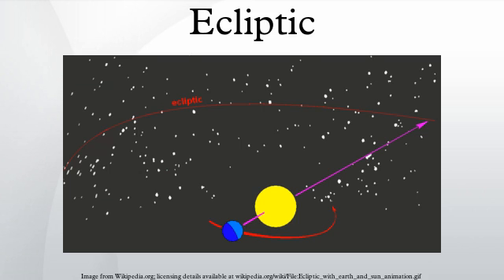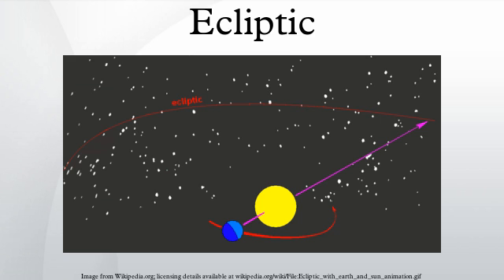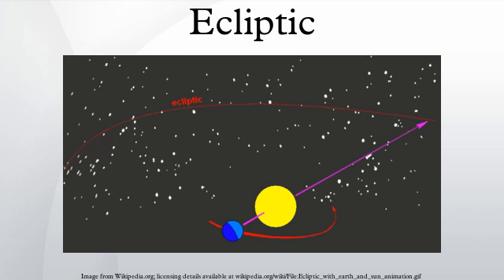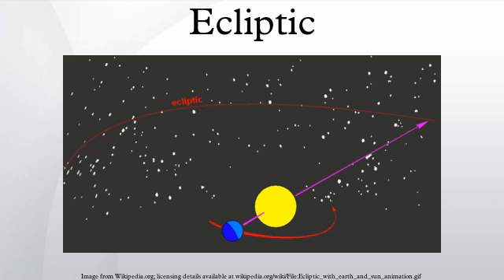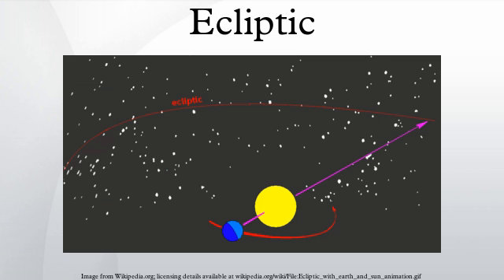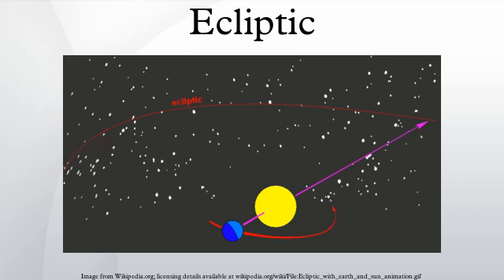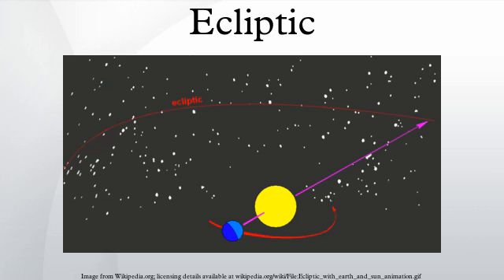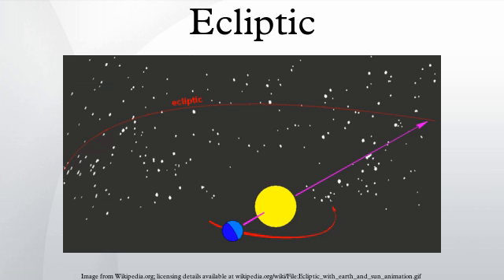Ecliptic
The ecliptic is the apparent path of the Sun on the celestial sphere, and is the basis for the ecliptic coordinate system. It also refers to the plane of this path, which is coplanar with both the orbit of the Earth around the Sun and the apparent orbit of the Sun around the Earth. The path of the Sun is not normally noticeable from the Earth's surface because the Earth rotates, carrying the observer through the cycle of sunrise and sunset, obscuring the apparent motion of the Sun with respect to the stars.